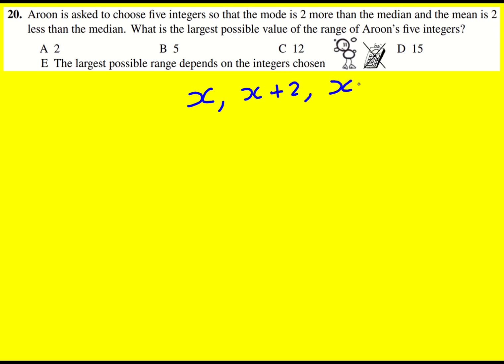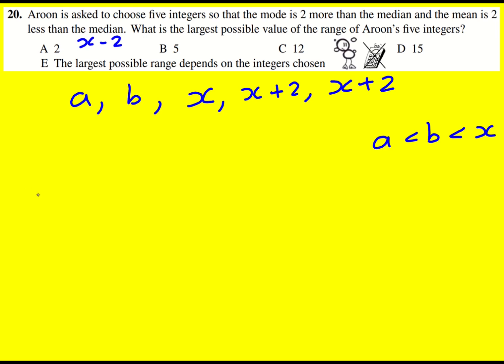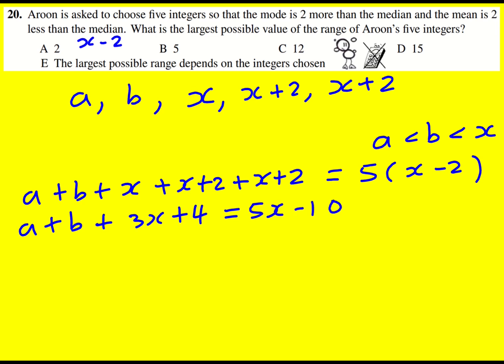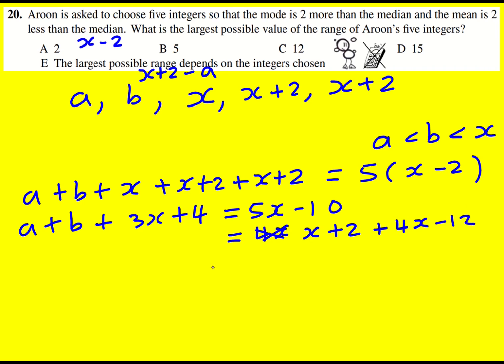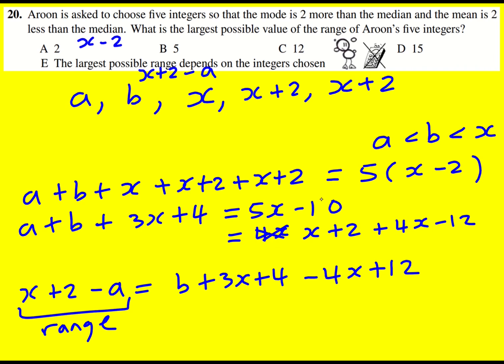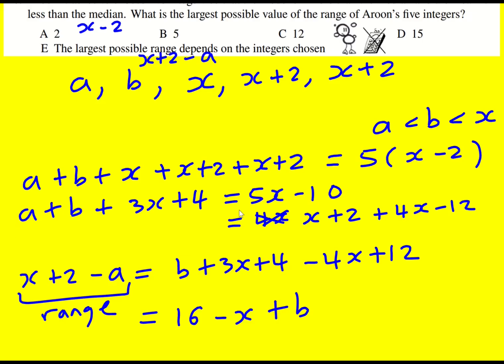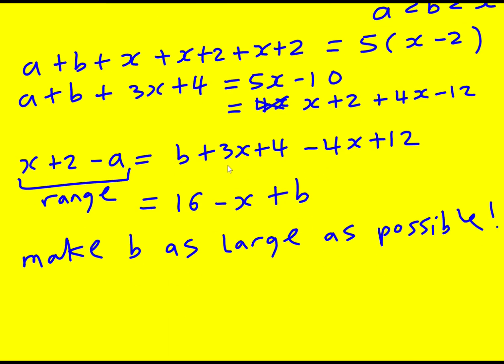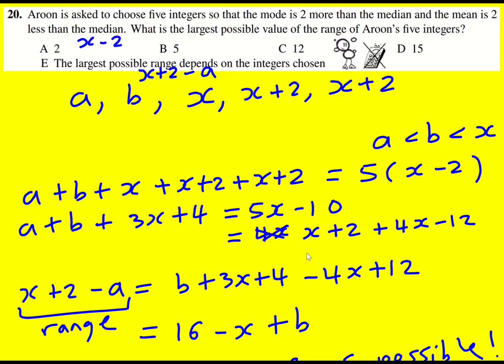IMC 2022 q20 (UK Intermediate Maths Challenge)